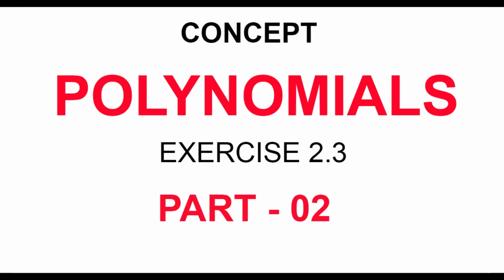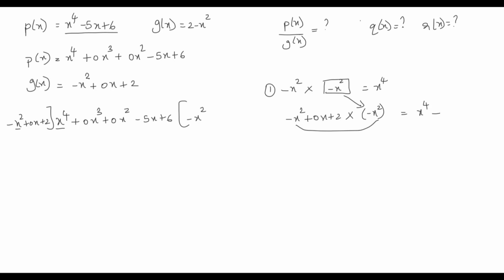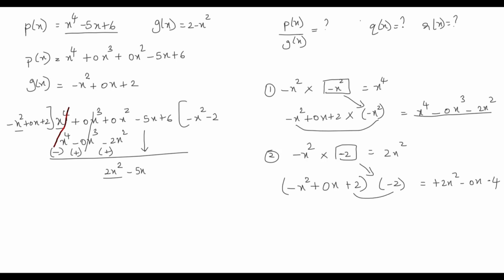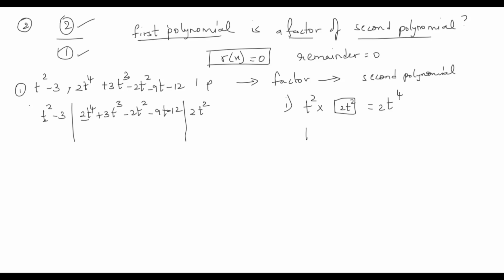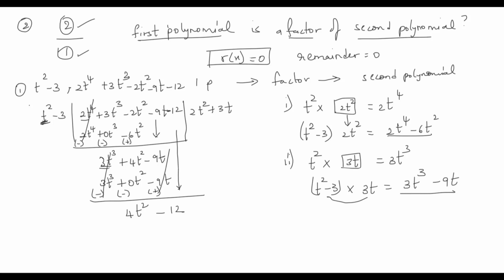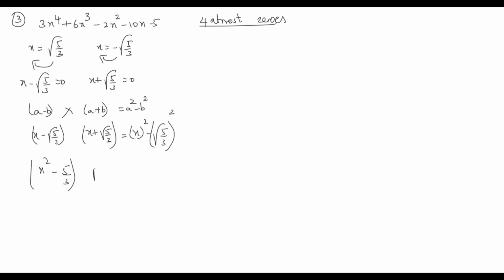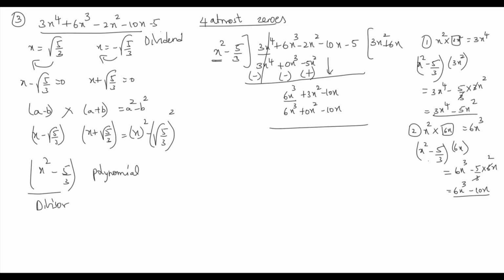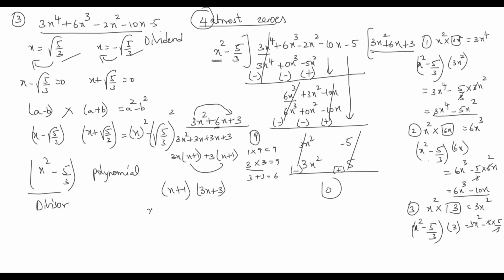POLYNOMIALS CLASS 10 EXERCISE 2 3 PART 02